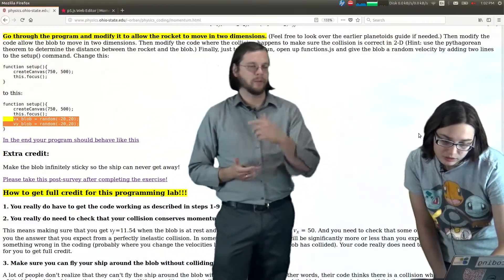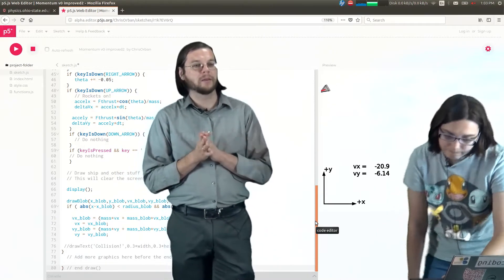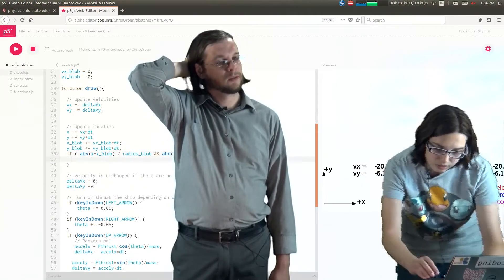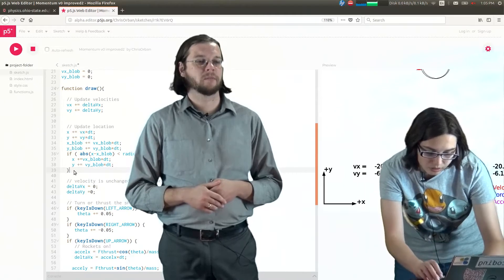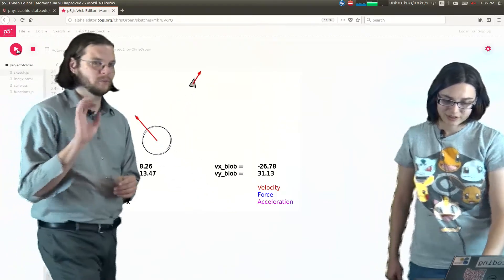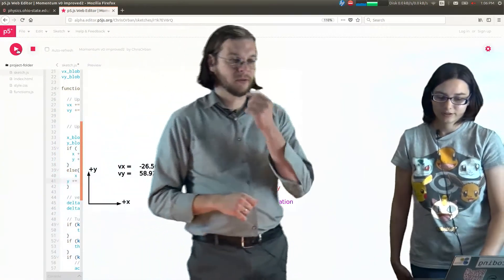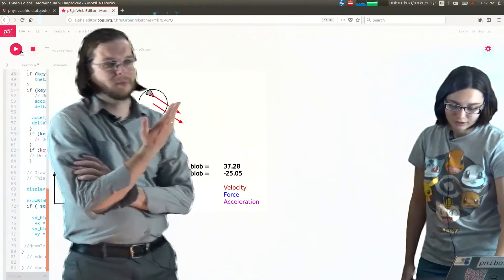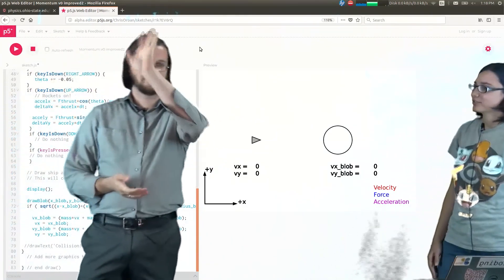Planetoids with Momentum! Part 6. Challenges